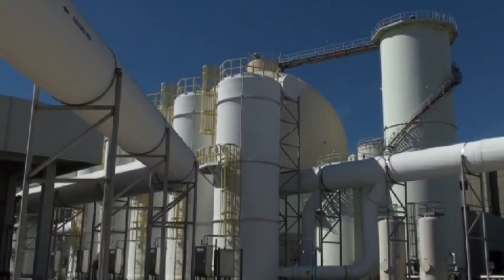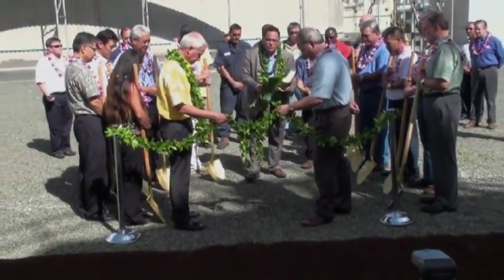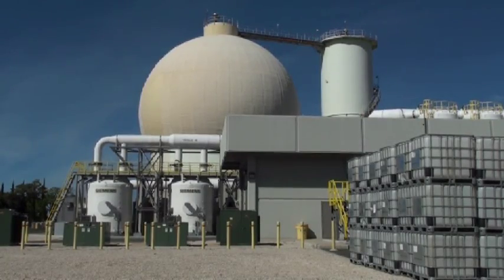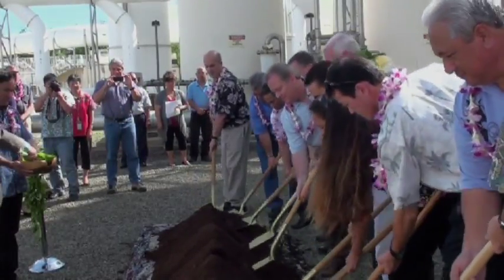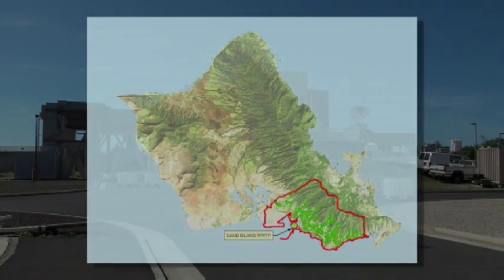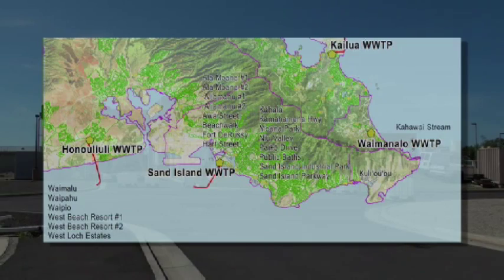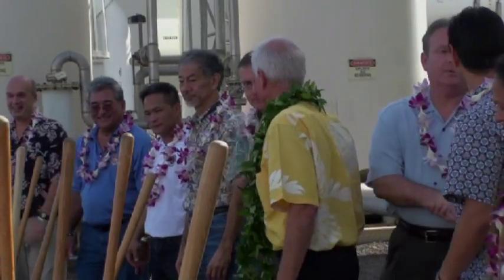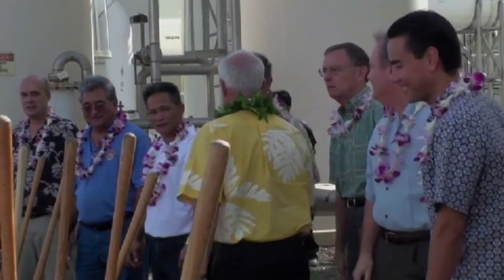Groundbreaking ceremony for 2nd wastewater digester at Sand Island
Honolulu broke ground on Dec. 11, 2013 to expand the existing In-vessel Bioconversion Facility at its Sand Island Wastewater Treatment Plant with construction of a second Egg-Shaped Digester and Sludge Storage Tank.

"I have always seen the need for a second digester, and we are taking action on this critical component of our wastewater treatment system," said Mayor Kirk Caldwell.  "The second digester gives us redundancy should our other digester fail as well as increased capacity.  In addition to complying with our ongoing Consent Degree with the EPA, the second digester allows us to live in a greener, more sustainable way."

Councilmember Joey Manahan, whose district includes Sand Island, attended the groundbreaking and said, "This project is long overdue and absolutely necessary for our growing city that needs the added capacity as well as the jobs for our working families."

The $29.1 million project, which is expected to be completed in mid-2016, will provide additional process capacity needed for existing and projected future loads.  The planned improvements will also improve system reliability and redundancy.  The second Egg-Shaped Digester and Sludge Storage Tank will allow temporary shutdown of one digester for routine maintenance or repair work, or in the event of an emergency.

The Bioconversion Facility is part of the Sand Island Wastewater Treatment Plant solids handling process.  Anaerobic digestion and solids conversion/reuse is the preferred method for solids treatment and disposal due to the ability of this process to reduce biosolids, minimize landfill waste, and maximize beneficial reuse.